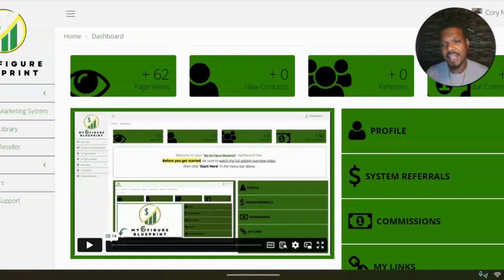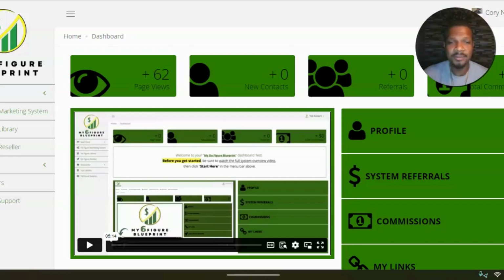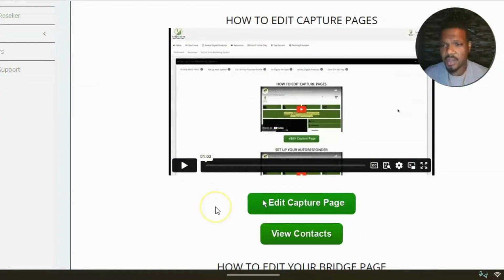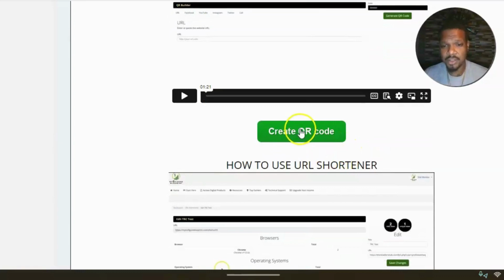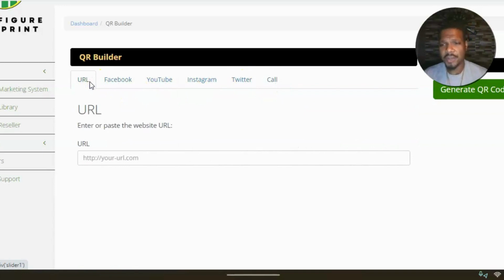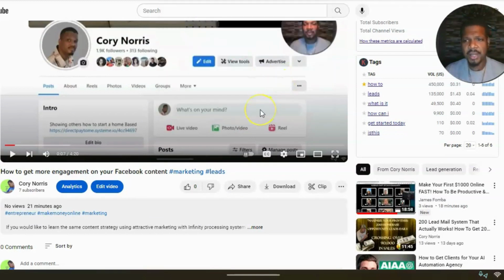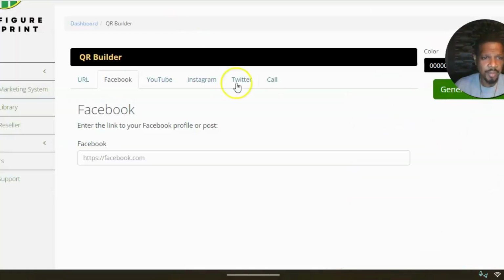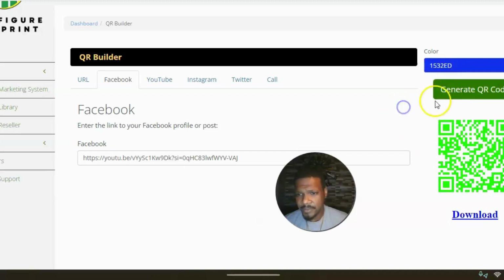New sales funnel 6 figure back office update#entrepreneur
If you would like to learn More about the six figure  marketing system
go her

With Are highly qualified Marketing platform it is a member to member direct sales opportunities with no monthly fees gives you the resellers license so

that way you can earn  5$ ot1000$ And 100 % commissions

So take the first step  Saas  Software as a service use our marketing system to build a business of your own or to have a cash flow business today   visit the website here to learn more free 8 minute video

earing disclosure
the prophets made in this video are not promised to you it is solely depend on your work ethic and if you put your best foot forward to make a income these earnings are not promised to you.

and affiliate of this product if you buy this product I will make a small Commission again I am an affiliate of this part I am not a marketing guru I am not a financial advisor I am not giving financial advice in this video